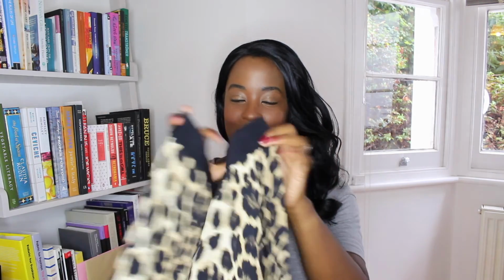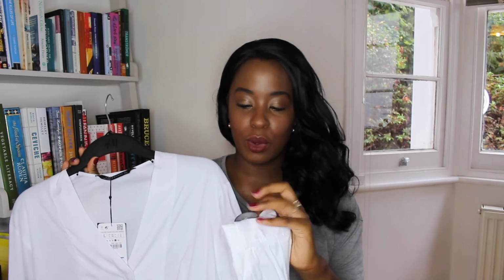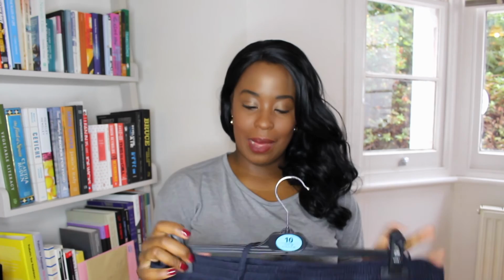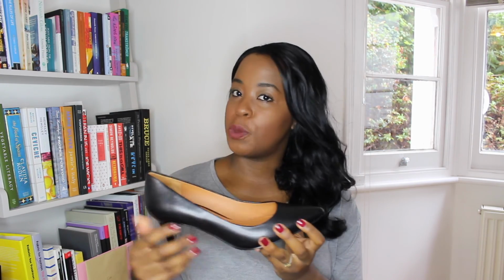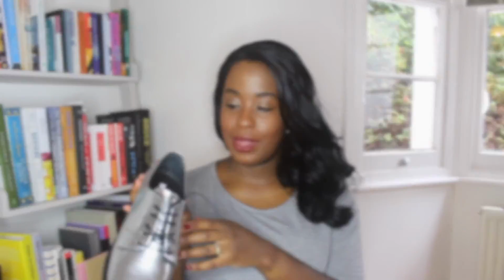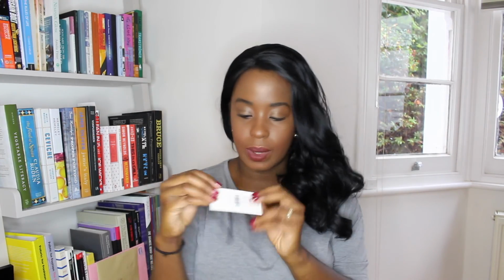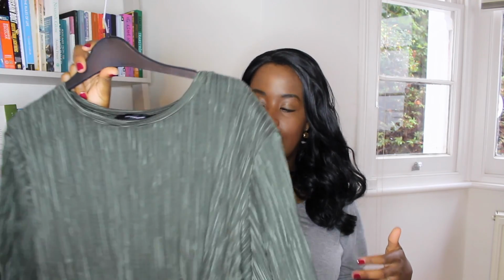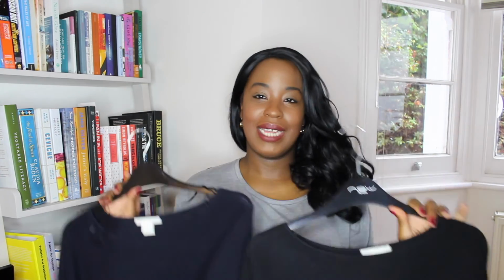AW16 | FALL | COLLECTIVE TRY ON HAUL PART #1 | ZARA | PRIMARK | H&M | WHISTLES | INSPIRED BY IDA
Hi all!
Welcome to part 1 of my AW16 fall/autumn collective try on haul.  I've picked up quite a few items for my wardrobe for the new season.  I hope you like them!  All items I can find are linked below.  Part 2 will be up next week!

Lipstick I'm wearing:  Sleek Matte True Colour Lipstick -  'Dare' with lips lined in MAC Chestnut lip pencil.

Items mentioned by store:
Zara
Leopard Print Pleated Skirt
Gold Metallic Glove Shoes
Cropped Grey Pinstripe Trousers
White Poplin Shirt
Khaki Cropped Trousers
Navy Pinstripe Jogger Trousers
Black Flounce Dress

H&M
Black Pleated Midi Skirt
Rib Knit Jumper (Navy & Black)

Primark - No online shop unfortunately!

I x